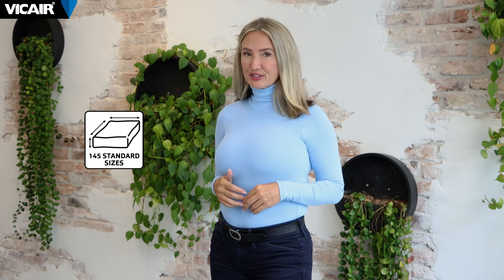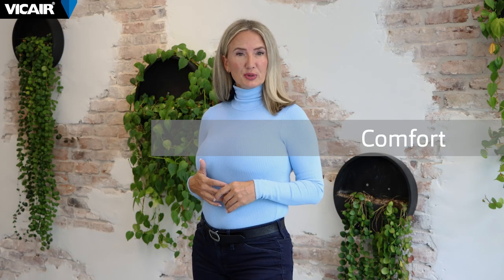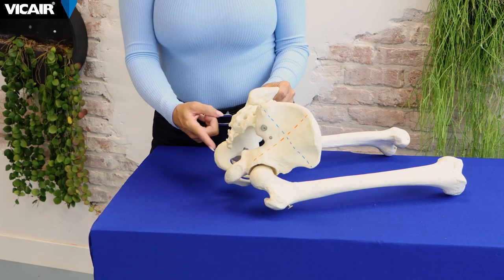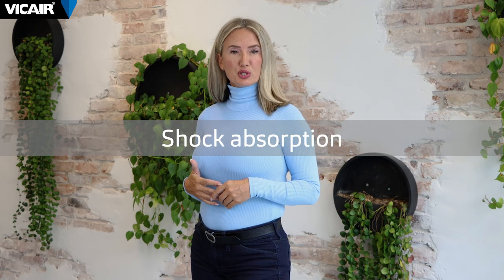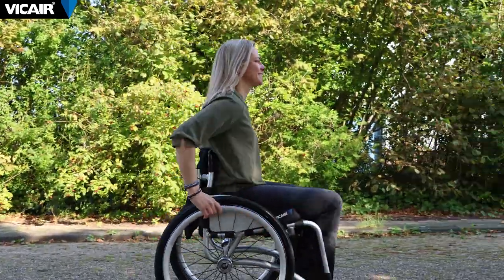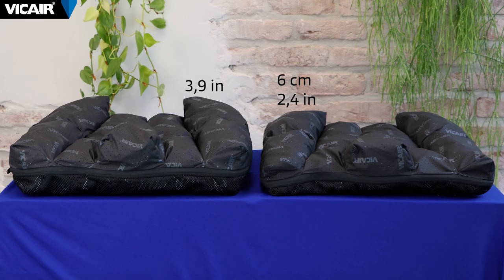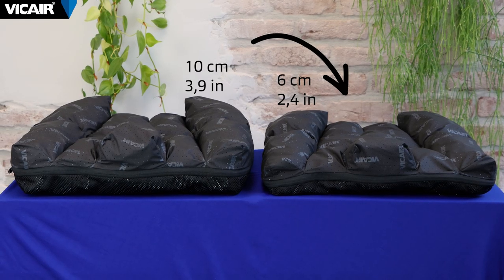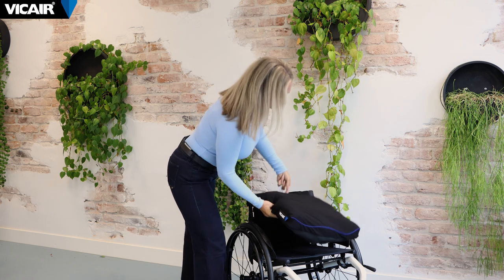Vicair wheelchair cushion sizes